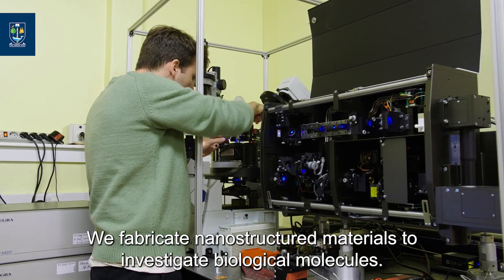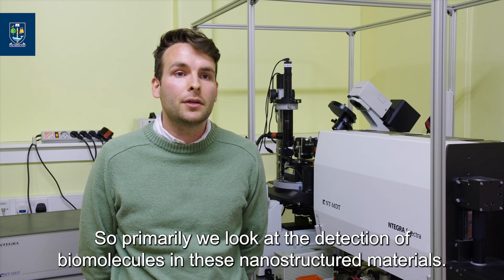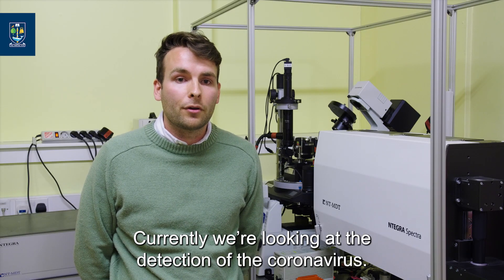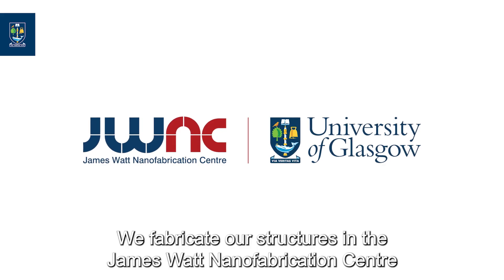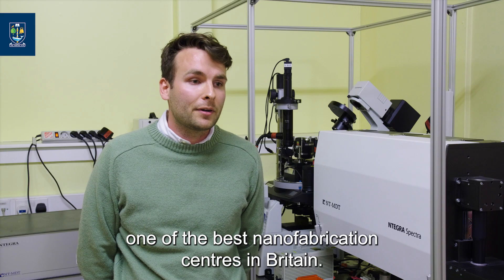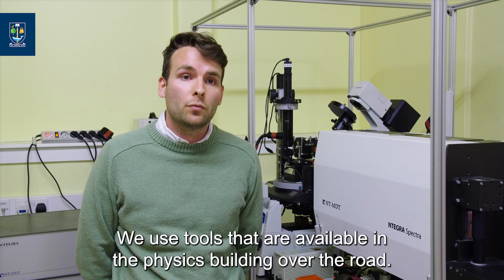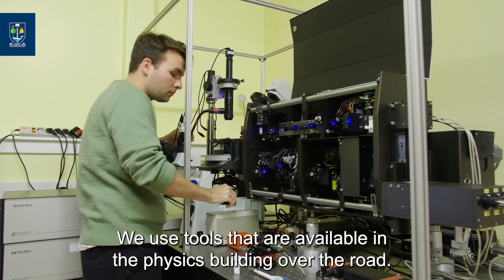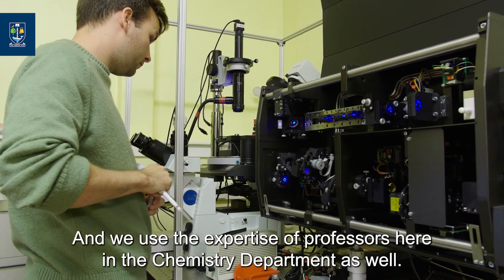My Postdoctoral Research: Dr Cameron Gilroy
Join our Dynamic Researchers. Meet Dr Cameron Gilroy, a Postdoctoral Researcher at University of Glasgow.